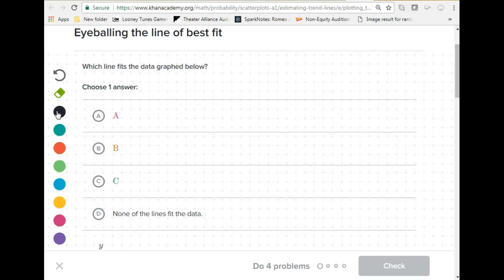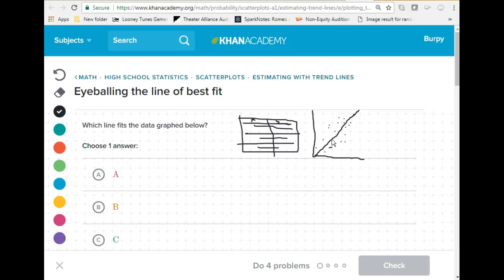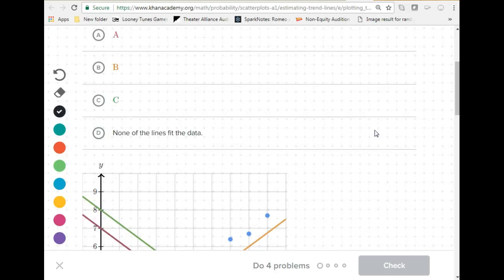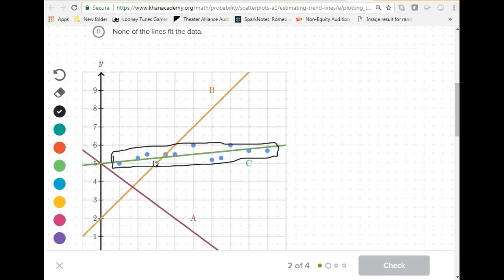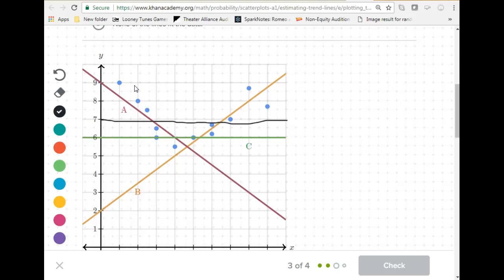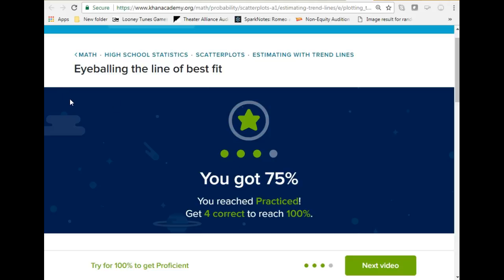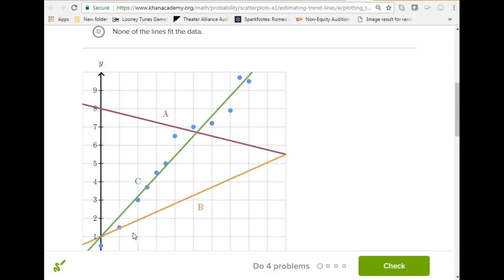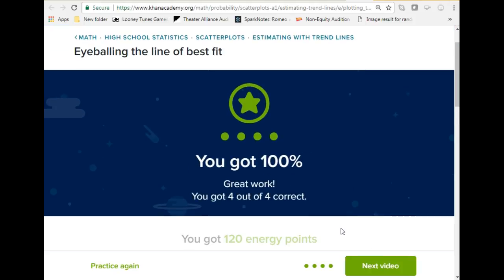The Glitchy Cursor...(or CURSER?)|Picking a Line of Best Fit